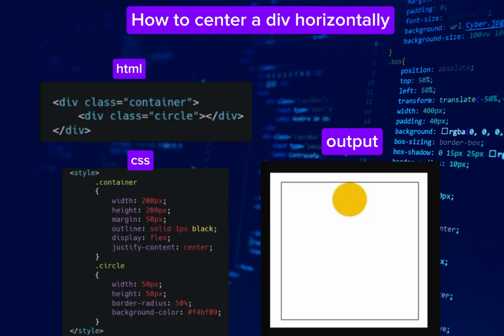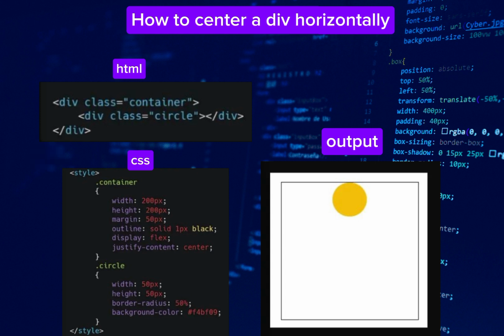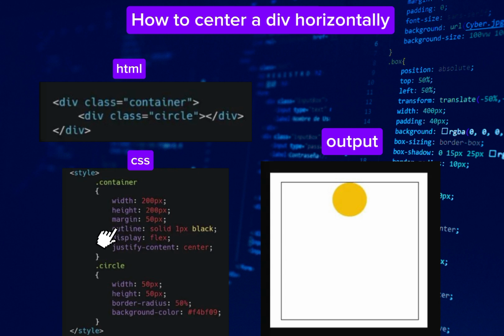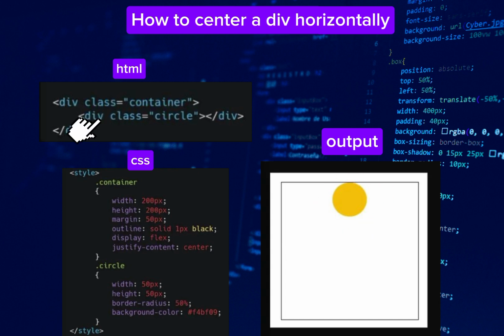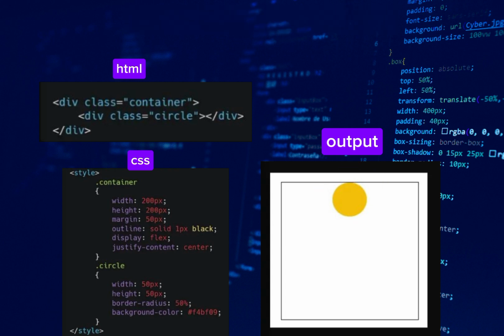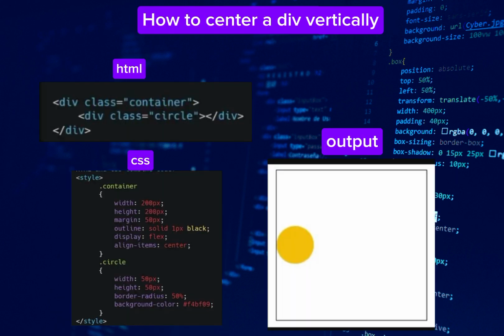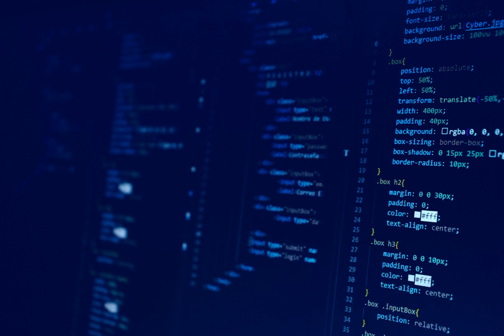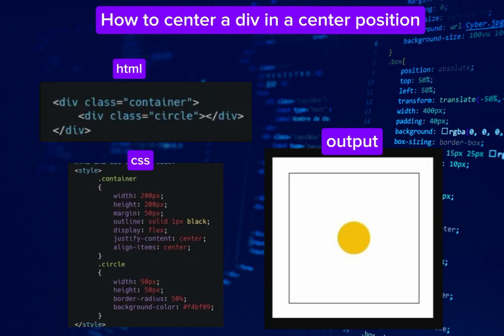css tutorial 1 :: how to center a div vertically, horizontally and center position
how to center a div vertically, horizontally and center position : css tutorial